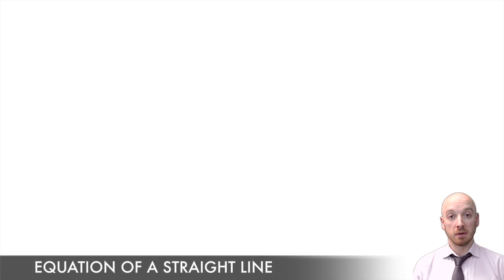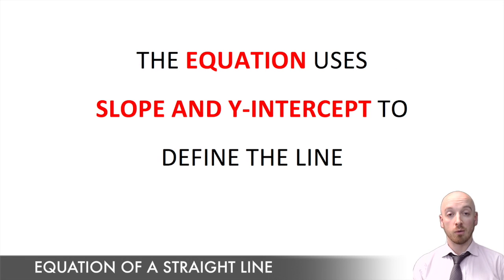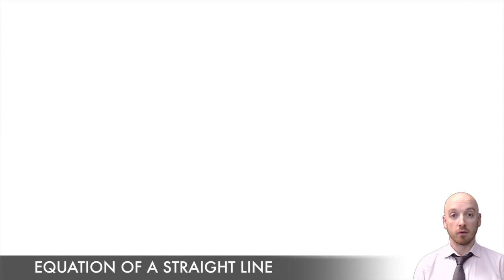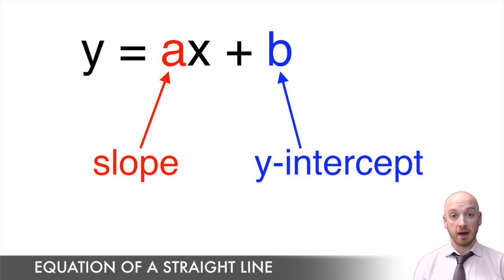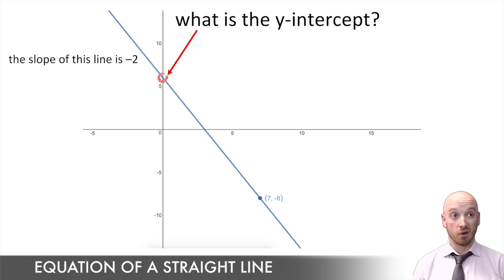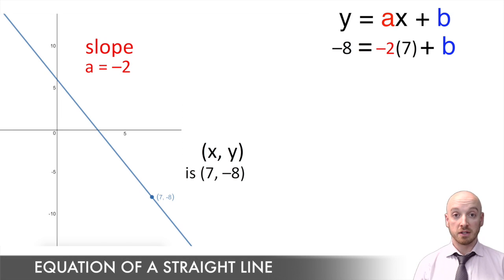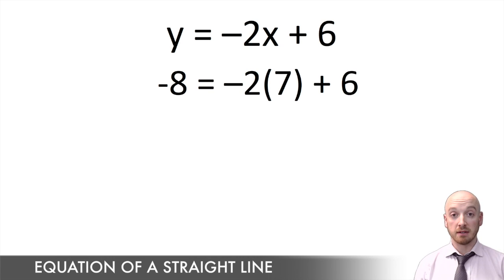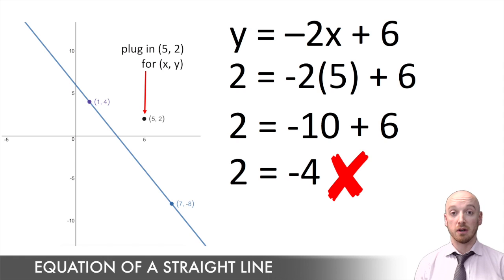Equation of a line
This video is about Equation of a line